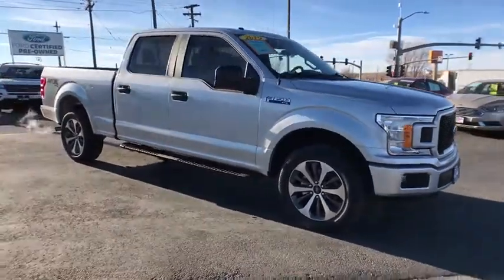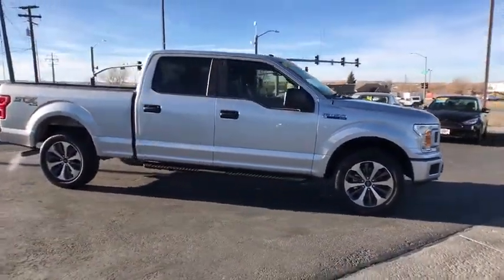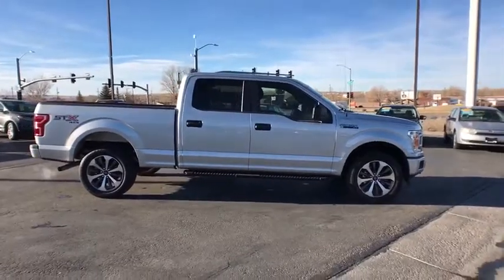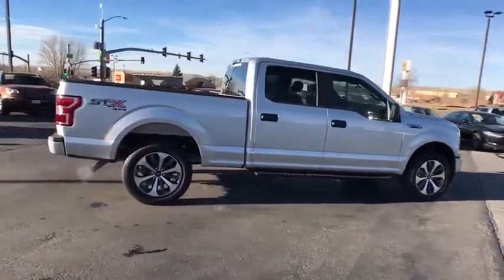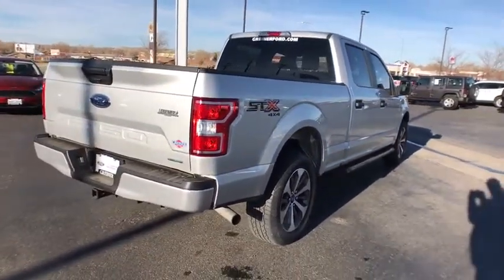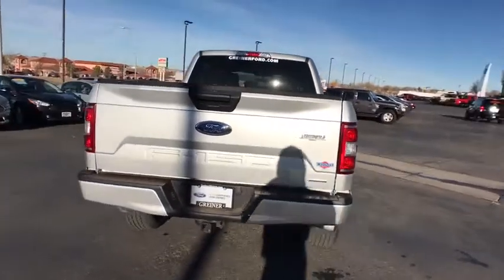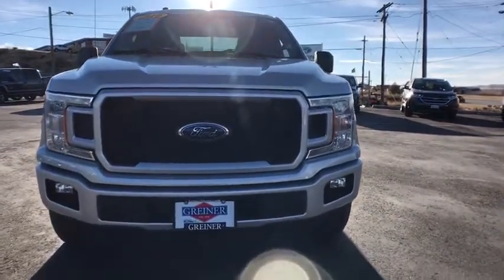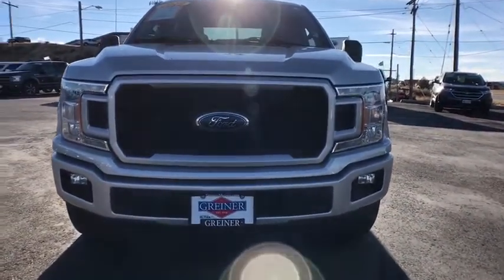2019 Ford F-150 Casper, Powell, Cheyenne, Douglas, Sheridan, WY 1674CF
Ingot Silver Metallic Used 2019 Ford F-150 available in Casper, Wyoming at Lithia Ford Casper. Servicing the Powell, Cheyenne, Douglas, Sheridan, WY area.
2019 Ford F-150 XL 4WD SuperCrew 6.5 Box - Stock#: 1674CF - VIN#: 1FTFW1E43KKC17298

CARFAX 1-Owner Ford Certified ONLY 16688 Miles! FUEL EFFICIENT 23 MPG Hwy/17 MPG City! XL trim. Alloy Wheels DARK EARTH GRAY CLOTH 40/CONSOLE/40.. Turbo Charged Back-Up Camera 4x4 BLACK PLATFORM RUNNING BOARDS. READ MORE! KEY FEATURES INCLUDE: Back-Up Camera OPTION PACKAGES: EQUIPMENT GROUP 101A MID 4.2 Productivity Screen in Instrument Cluster compass SYNC enhanced voice recognition communications and entertainment system 911 assist 4.2 LCD display in center stack Applink and 1 smart charging USB port XL Power Equipment Group Power Door Locks flip key and integrated key transmitter keyless-entry (includes Autolock) MyKey Power Glass Sideview Mirrors w/Black Skull Caps manual-folding Power Front & Rear Windows Power Tailgate Lock Illuminated Entry Perimeter Alarm Cruise Control STX APPEARANCE PACKAGE Box Side Decals Fog Lamps Tires: P275/55R20 BSW AT 275/65R18 OWL all-season/all-terrain spare tire SYNC 3 enhanced voice recognition communications and entertainment system 8 LCD touchscreen in center stack w/swipe capability AppLink 911 Assist Apple CarPlay and Android Auto and 2 smart charging USB ports Wheels: 20 Machined-Aluminum flash gray painted pockets Body-Color Surround w/Black Mesh Insert Grille black mesh insert Manual Driver/Passenger Lumbar Rear Window Fixed Privacy Glass 4x4 Chrome Wheels Child Safety Locks Electronic Stability Control Brake Assist 4-Wheel ABS Tire Pressure Monitoring System. WHO WE ARE: The main goal here at Greiner Ford of Casper is to ensure you have a successful and enjoyable car-buying experience. Whether you are searching for a new or used vehicle or need quality auto repair parts or auto financing our dealership is ready to assist drivers in the Riverton WY Gillette and Sheridan areas with all of the above! Price does not include title license or $399 dealer doc fee. Only equipment basic to each model is listed. Call or email for complete specific vehicle information.